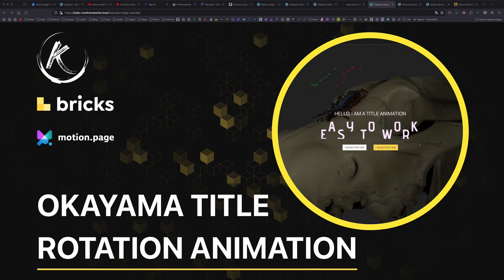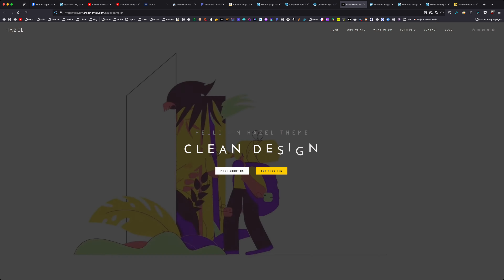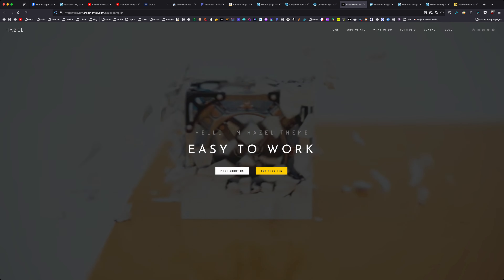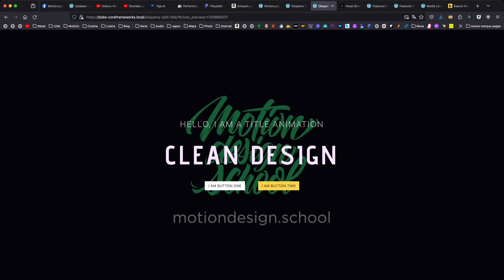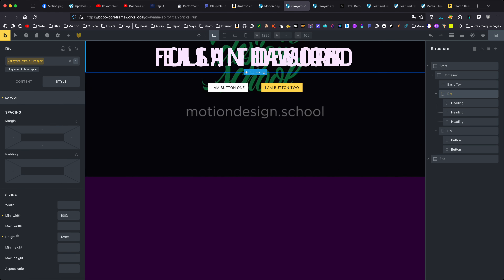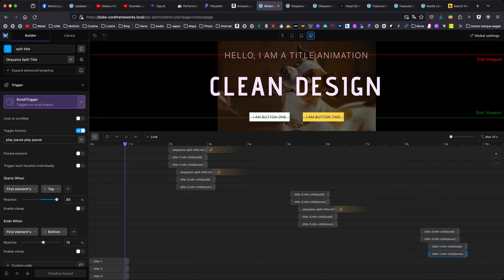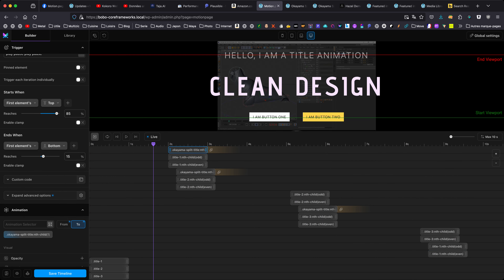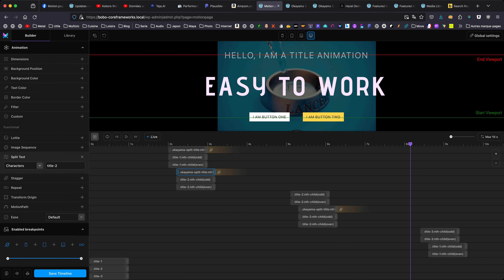Okayama Title Rotation Animation - Bricks Builder and Motion.page (GSAP)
Another video that is showing how to make for a hero section for example, a title rotation animation. It is done with Bricks Builder and Motion.page so the GSAP JavaScript Library. The link to the templates is here below. If it can be reproduced, I will provide with Bricksforge template later on (hopefully some days...).